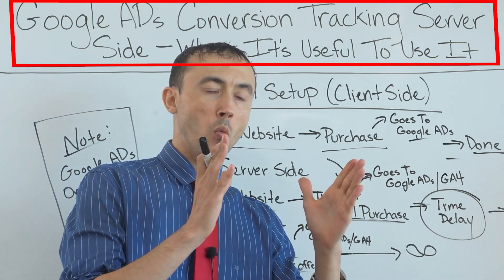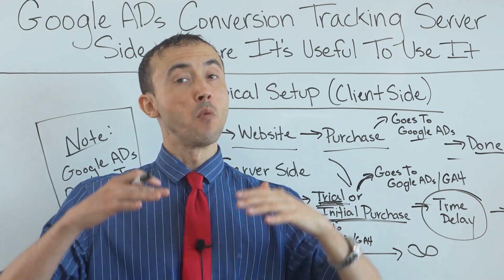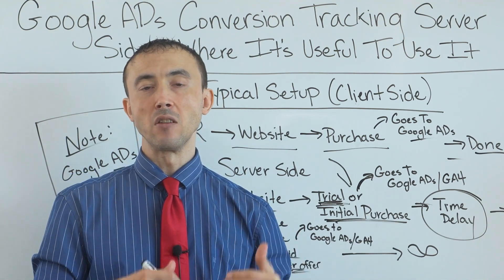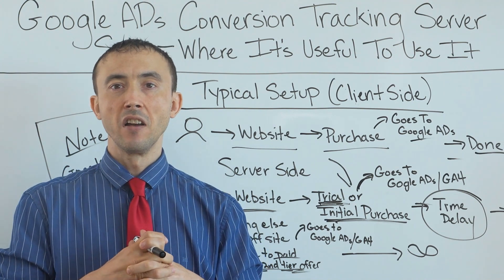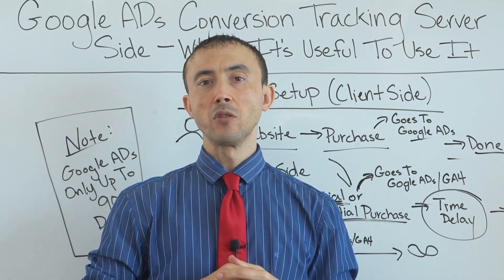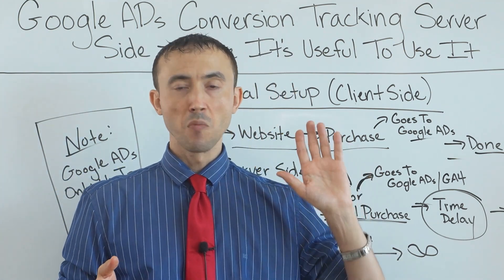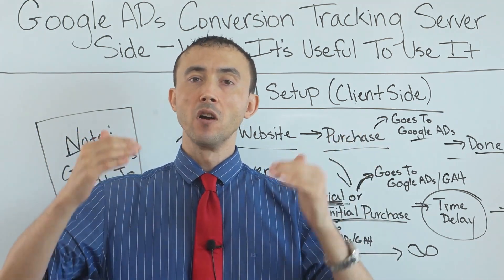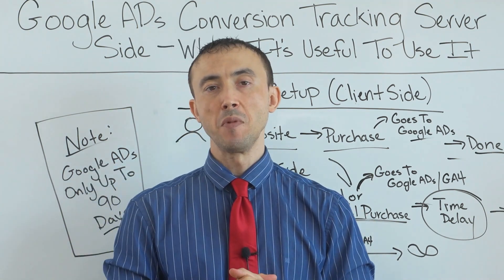💼📈 Google ADs Conversion Tracking ‘Server Side’ – When It ACTUALLY Is Useful To Use It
💡💰 Server-side tracking is quite useful in some situations, but usually is a waste of time, most of the time.

See where server-side tracking can make a LOT of extra money from your Google Ads, and mostly where it does not, with examples.